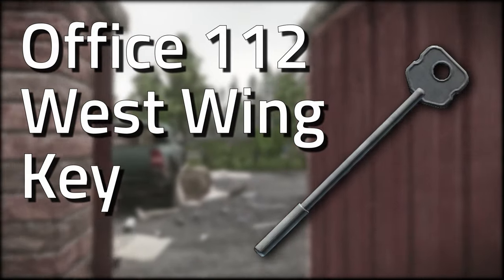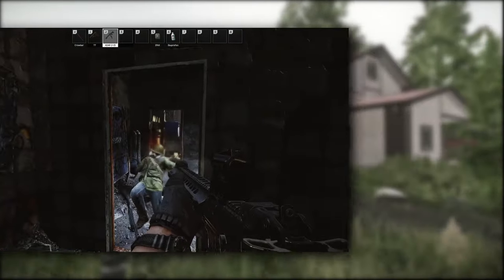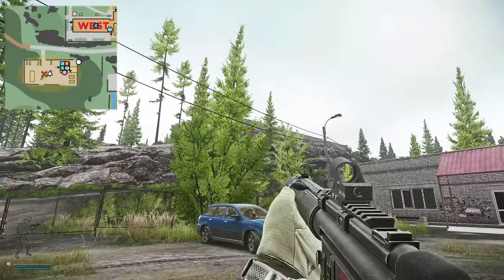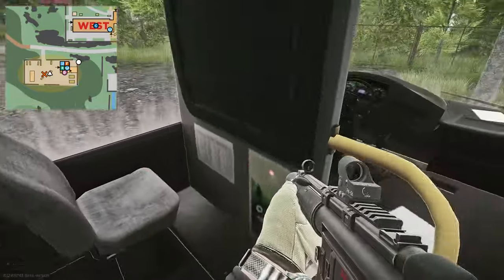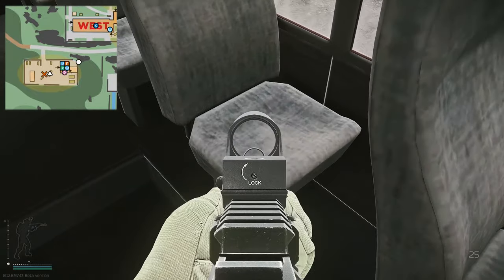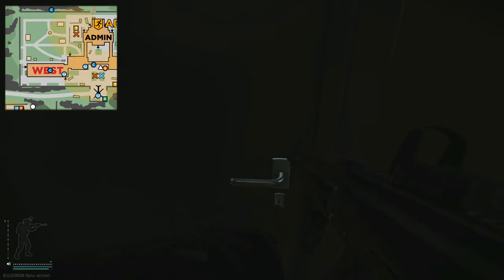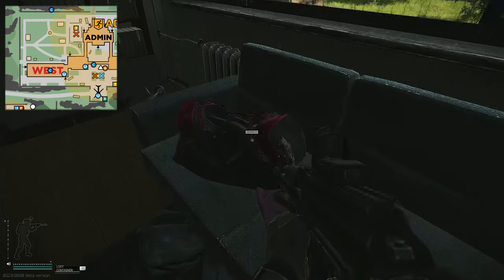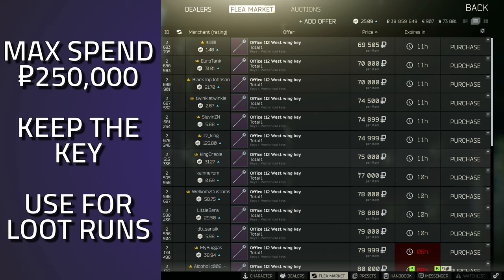Health Resort West Wing Office Room 112 Key - Key Guide - Escape From Tarkov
Key formerly known as Office 112 West Wing Key

🔵🟣⚫ Key Guide Details:

This is a guide for the Shoreline Key, Office 112 West Wing Key in Escape From Tarkov

Key Spawn Location:
*In Jackets
*On Shoreline, spawns inside a bus to the south west of the west wing of the health resort

Key Lock Location:
*On Shoreline, in the west wing of health resort, on the first floor room 112

Behind the Lock:
*Loose Loot (Provisions)
*Two Sport bags
*Blue keycard spawn location

Trading With:
*Ragman T4 - Crash Axe: x1 Marked Key, x1 Office 112 West Wing Key, x7 Paracord

🔵🟣⚫ Stream Schedule:
Streams everyday starting at 8AM GMT

🔵🟣⚫ Video Details:
00:00 - Health Resort West Wing Office Room 112 Key Info
00:10 - Key Spawns
00:47 - Key Lock Location
01:25 - Key Overview